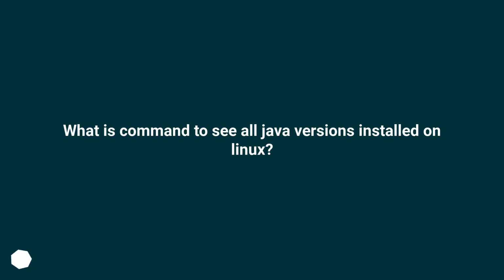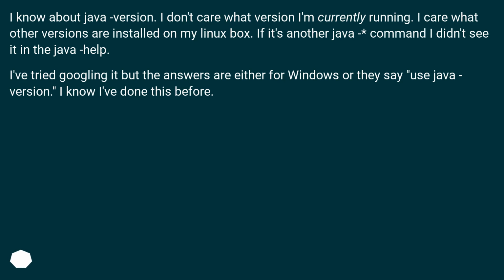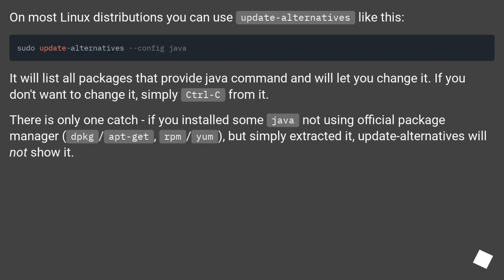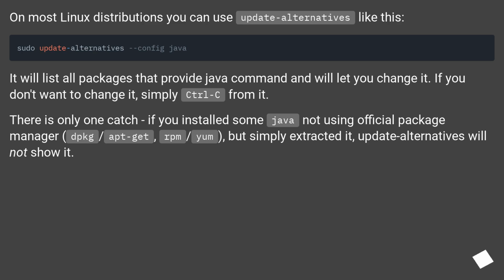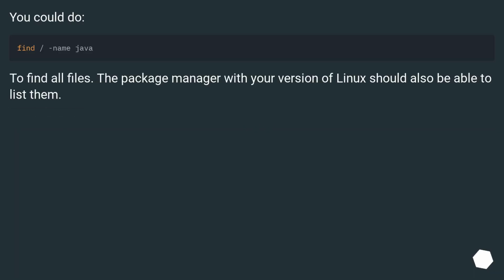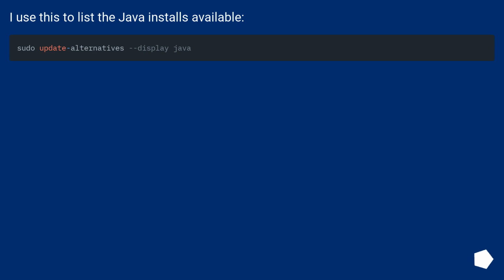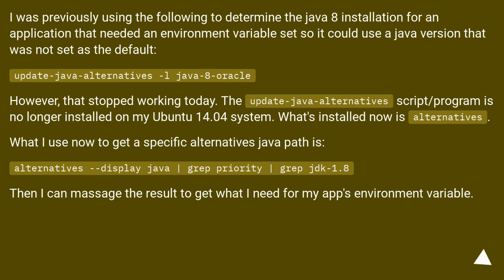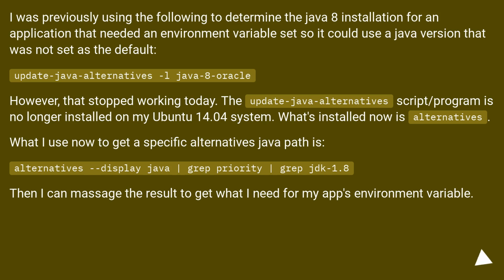What is command to see all java versions installed on linux?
Chapters
00:00 Question
00:36 Accepted answer (Score 88)
01:12 Answer 2 (Score 9)
01:30 Answer 3 (Score 6)
01:45 Answer 4 (Score 3)
02:38 Thank you